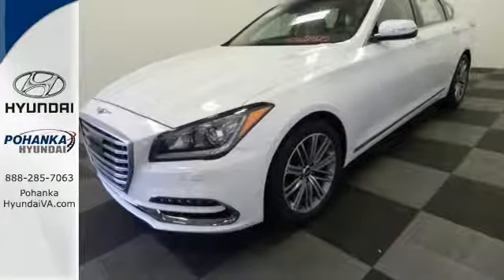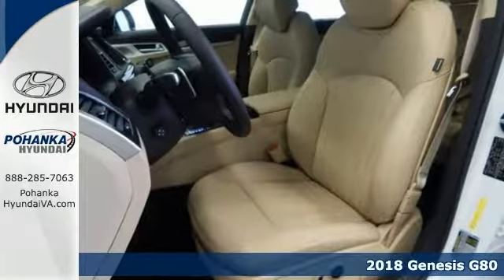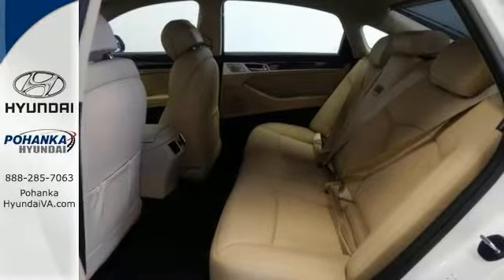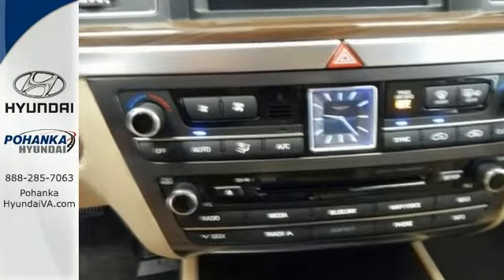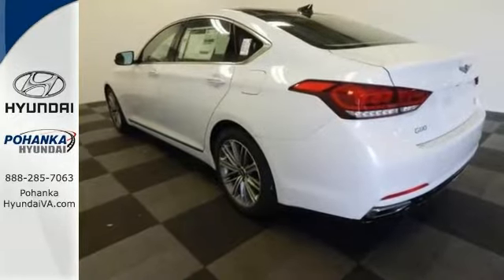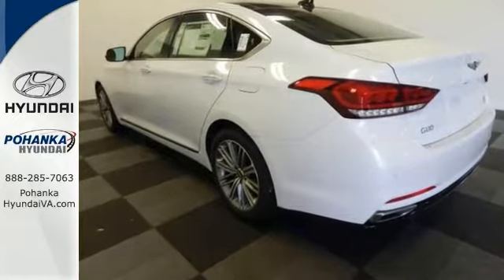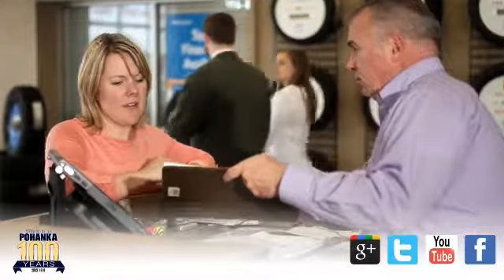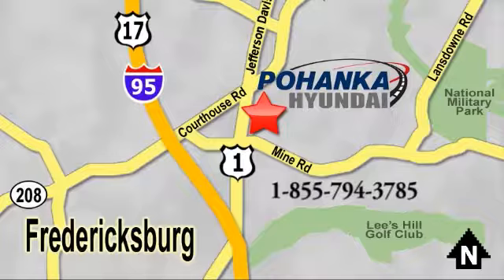New 2018 Genesis G80 Fredericksburg VA Richmond, VA HJU229125 - SOLD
Year: 2018
Make: Genesis
Model: G80
Trim: 3.8
Engine: 3.8L V6 DGI DOHC Dual CVVT
Transmission: 8-Speed Automatic with SHIFTRONIC
Color: White
Interior: Beige
Stock #: HJU229125
VIN: KMHGN4JE2JU229125
My! My! My! What a deal! GPS Nav! Wow, I have done it again. Why do I do these things? Look at the price on this fantastic, fantastic-looking 2018 Genesis G80! I hope I don't get in trouble for this, but what the heck! Such a refined car, with a fuel-efficient engine, does not come up for grabs very often, so you better act fast. brbrPohanka is not responsible for errors or omissions. Price includes all rebates and incentives available and is plus Taxes, Tags, $699 Processing Fee, Freight, Dealer Preperation Fee, Marketing Assesment and any installed options. Please note some rebates have requirements and or qualifications and assume financing with manufacturer at standard rates.

Address:
5200 Jefferson Davis Hwy